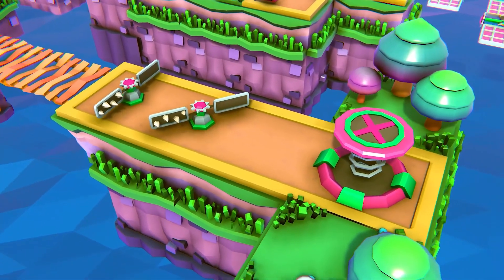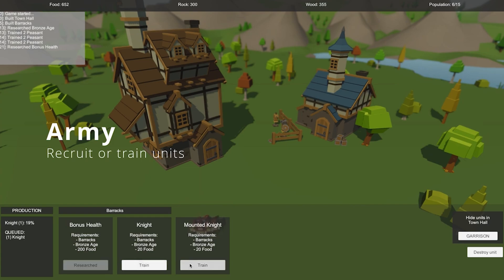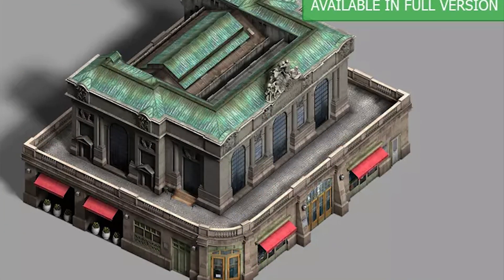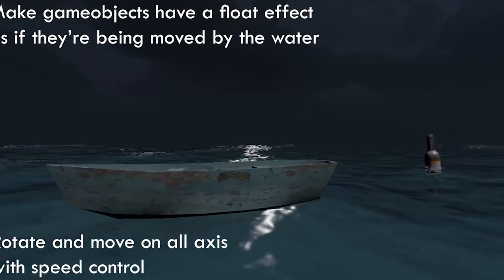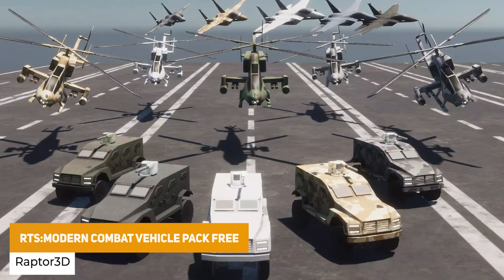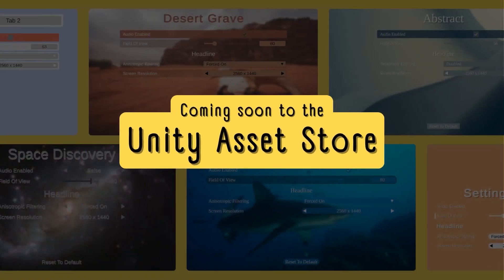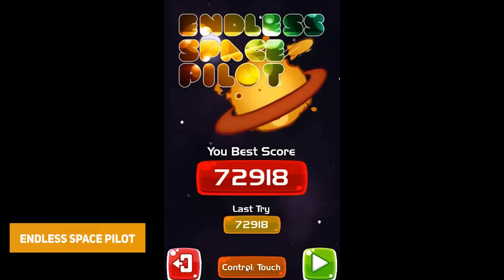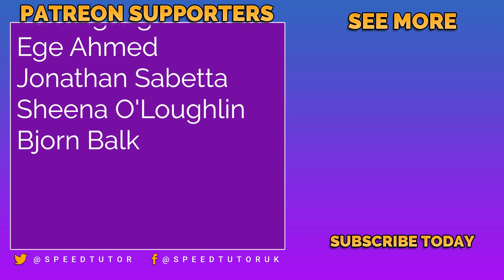160+ INSANE FREE Unity Assets (June 2024 - Asset Store)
Get ready to level up your game development with over 160 free Unity assets for May & June 2024! From amazing models to stunning textures and even gameplay improvements, this collection has it all. And the best part? Plus, there's a special free asset waiting for you right now.

**Get £6 off on this Baseus headphones with code: UKAA06

4). 2D Realistic City Buildings